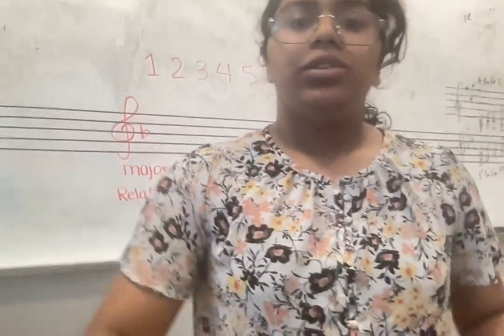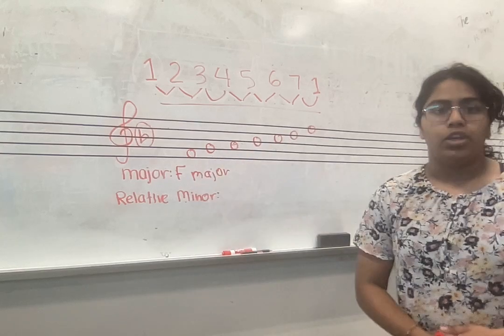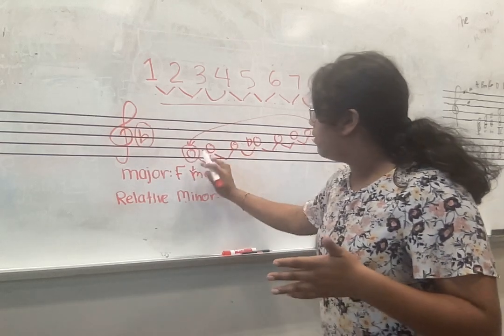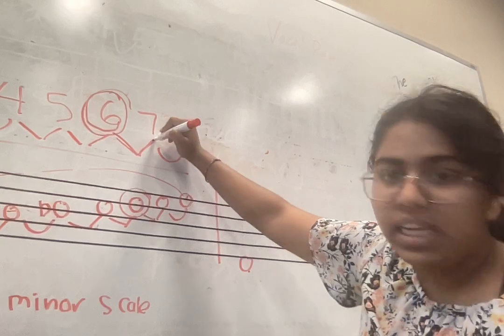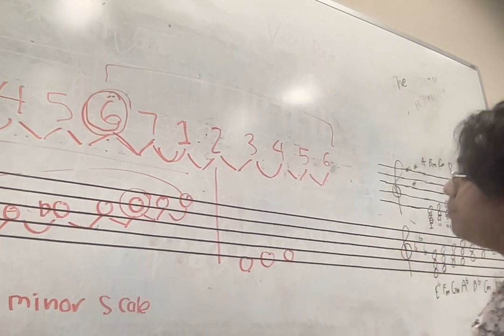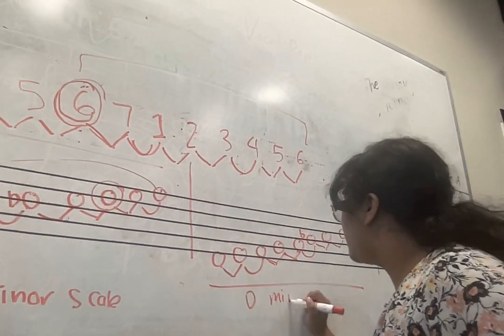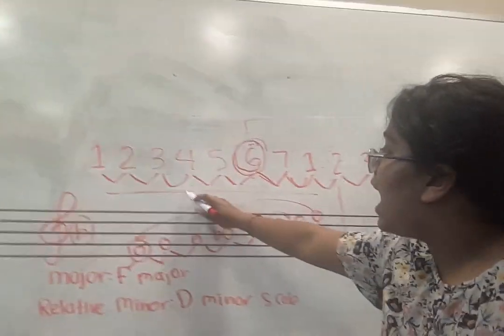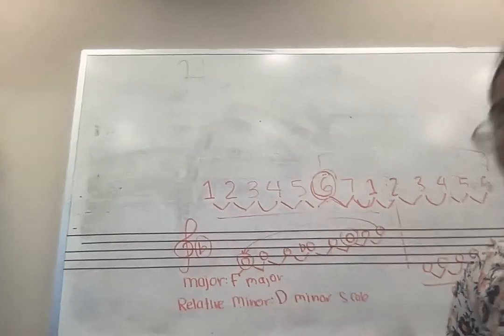Tutorial Video- Major Key to Relative Minor